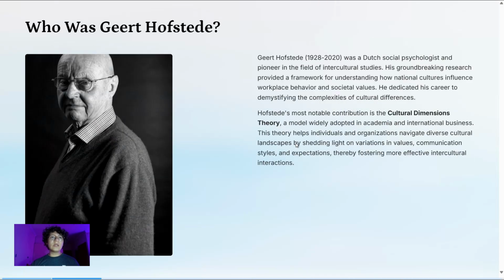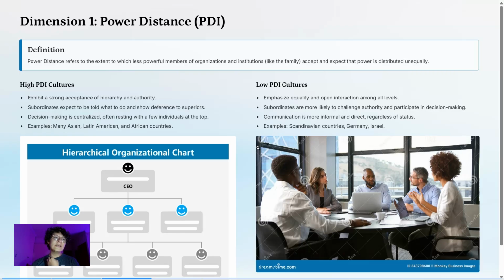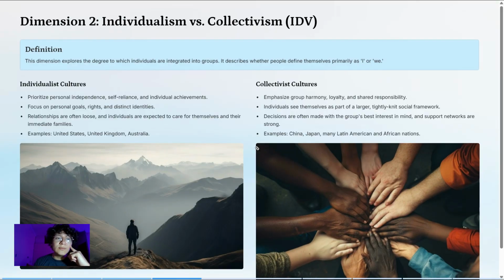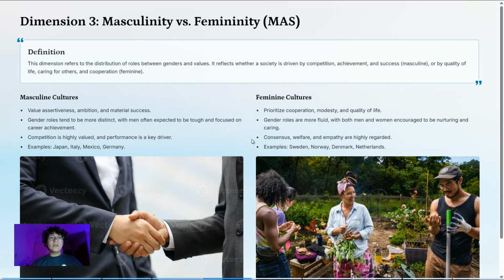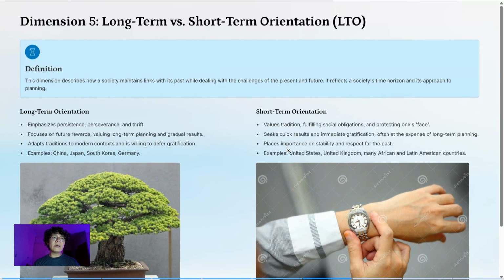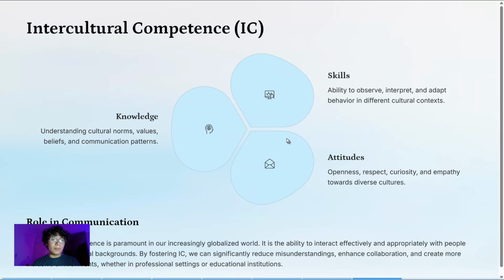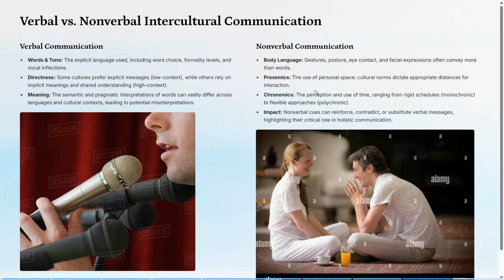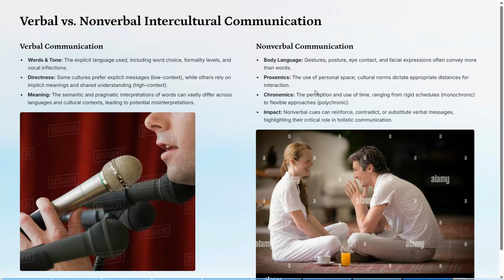The Theory That Changed How We Learn Languages | Krashen Explained